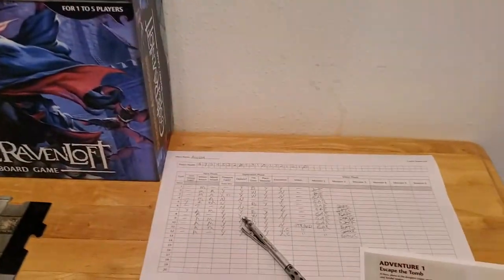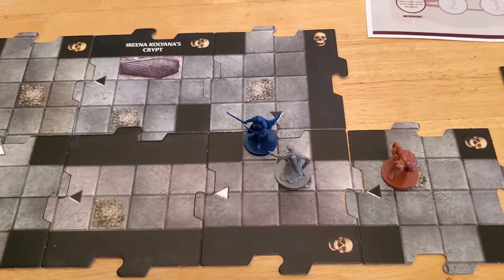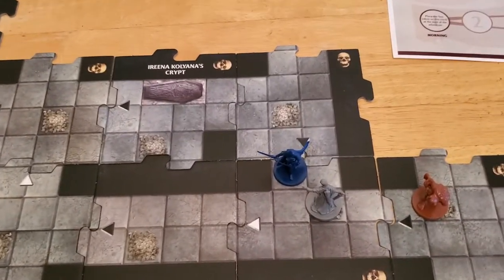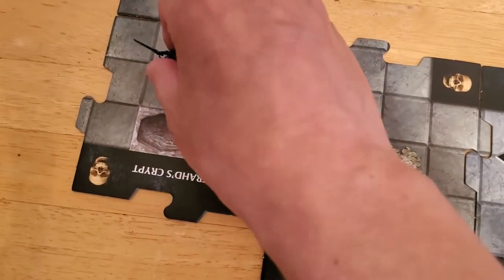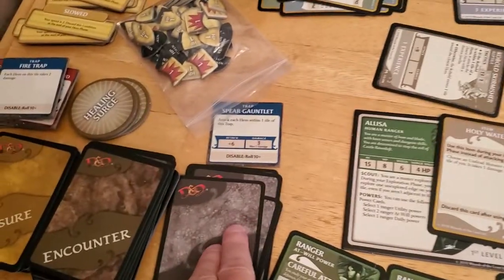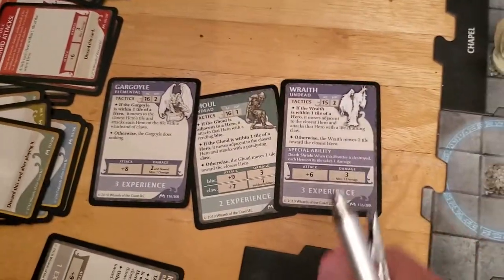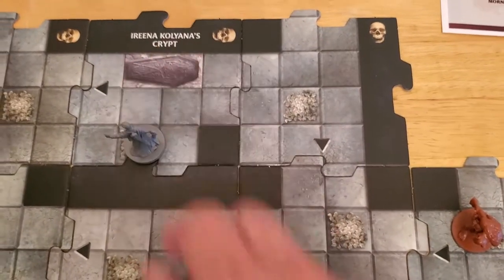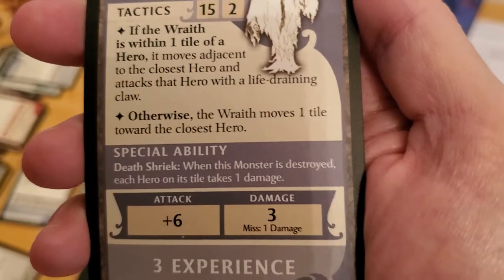Castle RavenLoft Board Game - Adventure 1 [Turn 13]